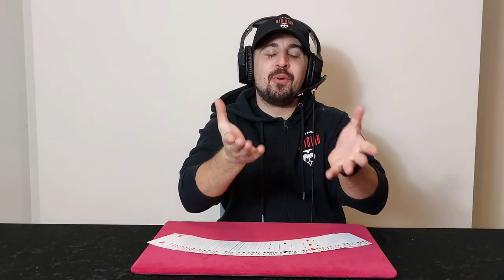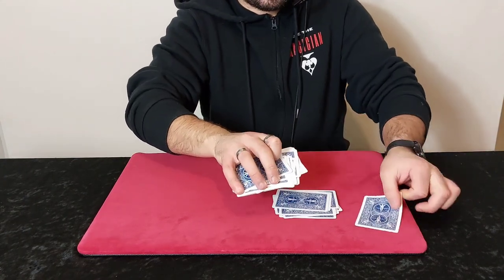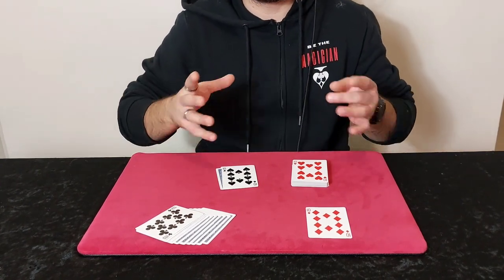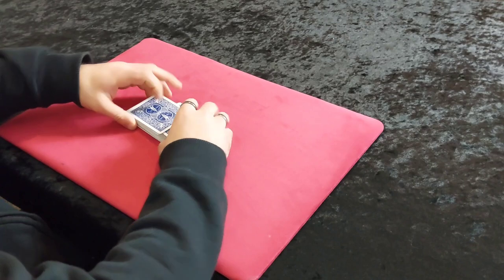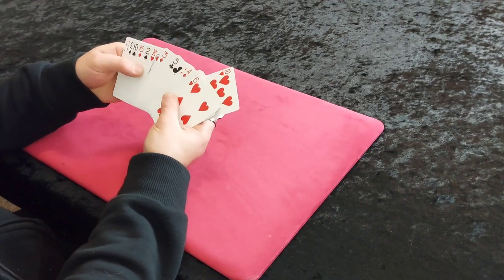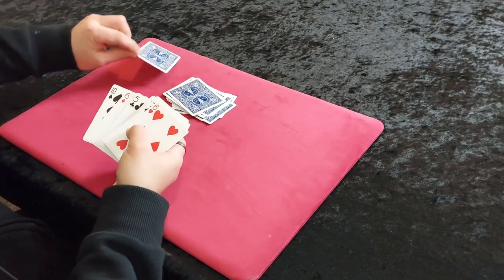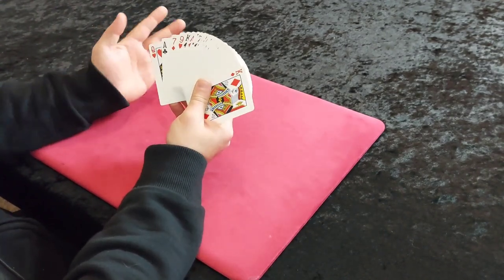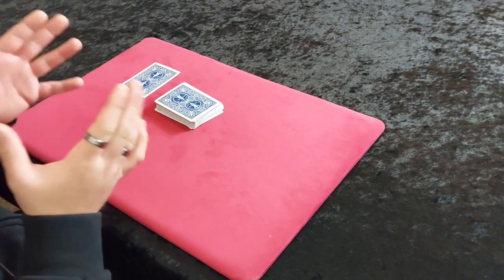SUPER EASY CARD TRICK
This is a super easy card trick. There is no sleight of hand at all. All you need is a pack of cards, and you're ready to blow minds.